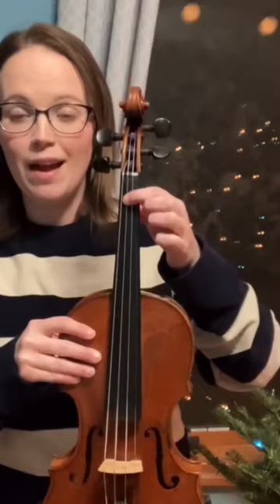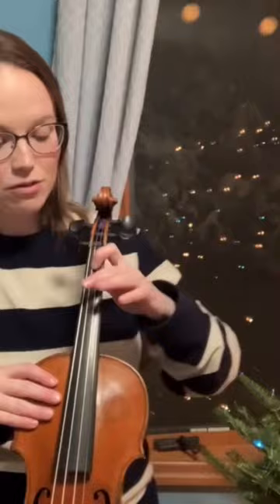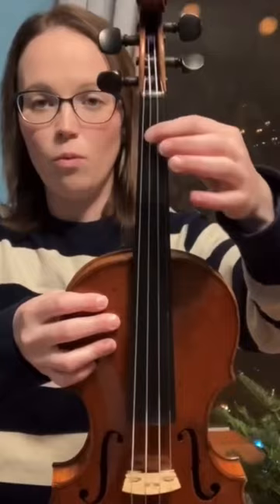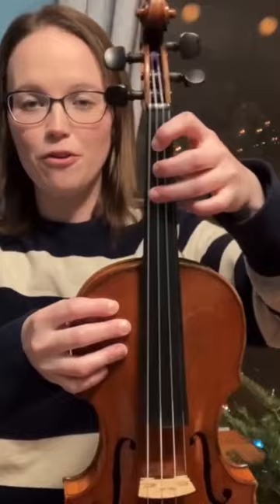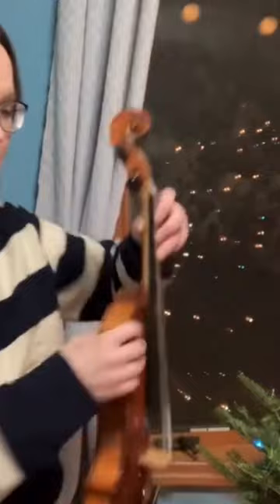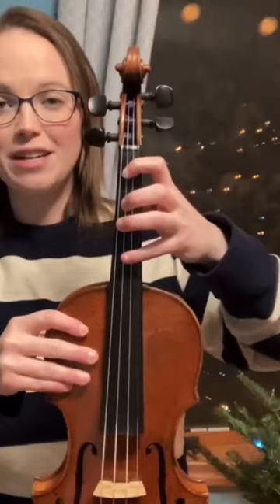How to Play F# on Cello and Bass